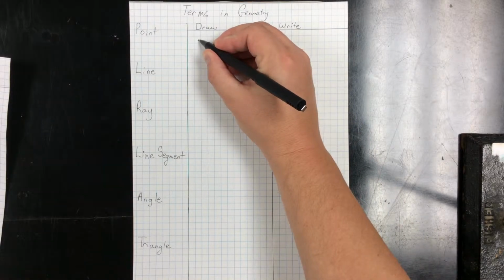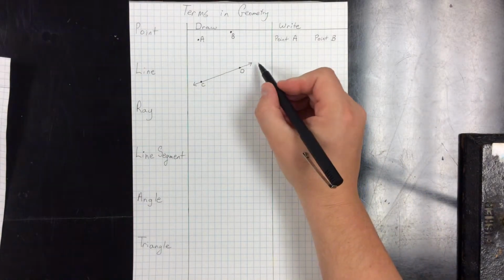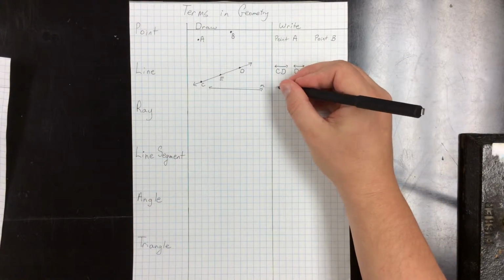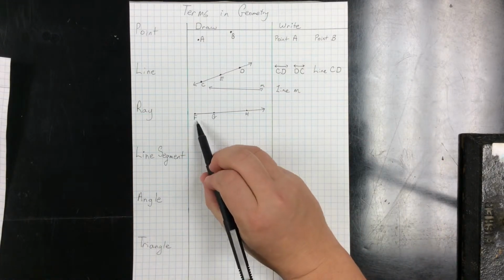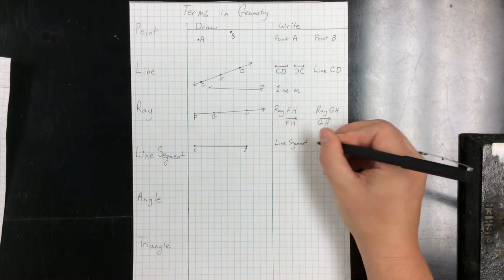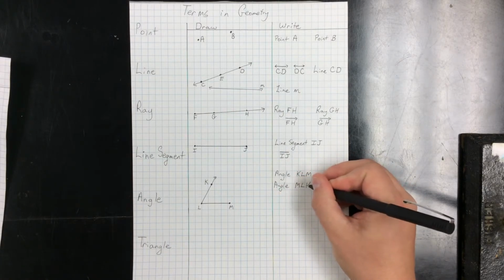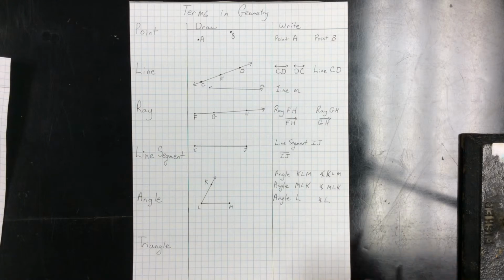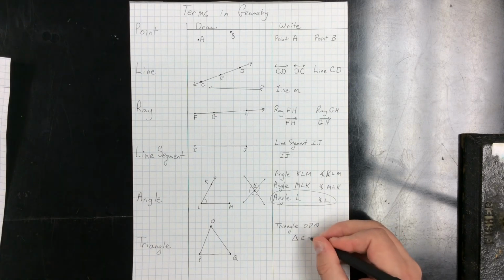8 3 1 Terms in Geometry